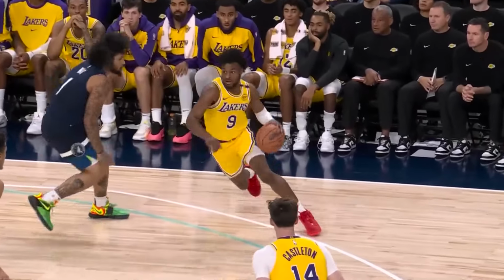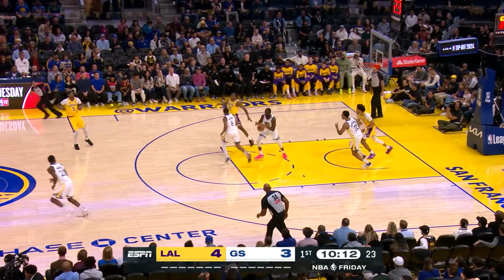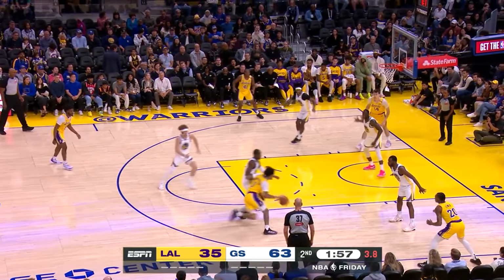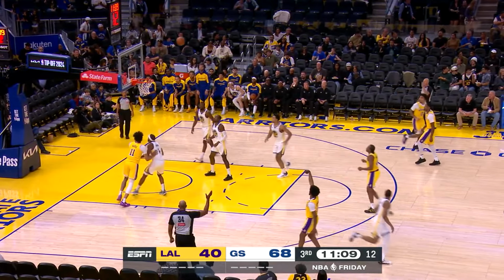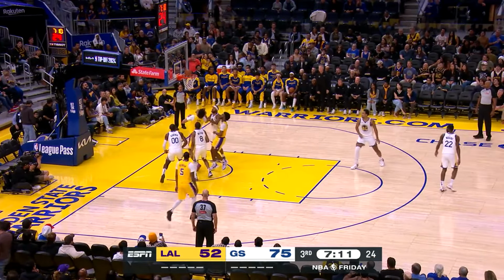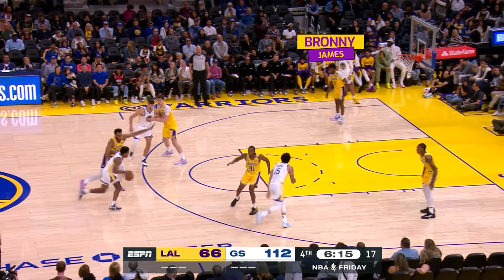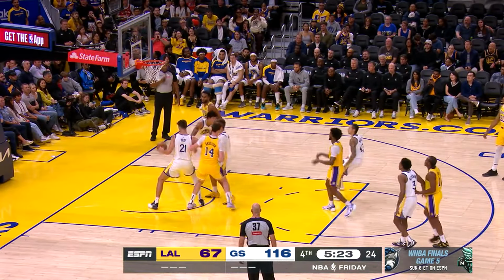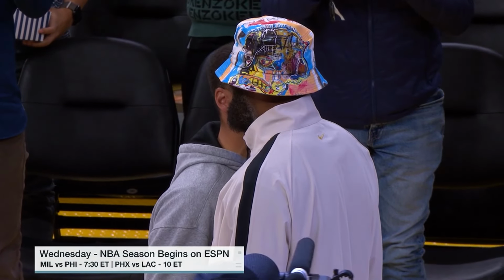Breaking Down Bronny's 17 Pts Game vs Warriors ⭐👀 | October 18, 2024